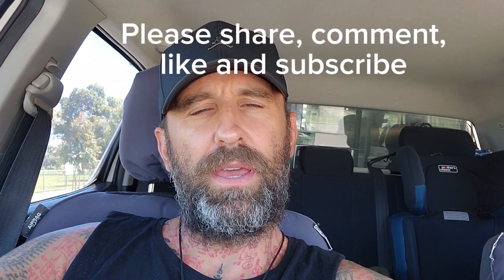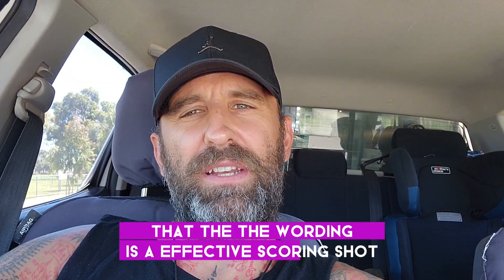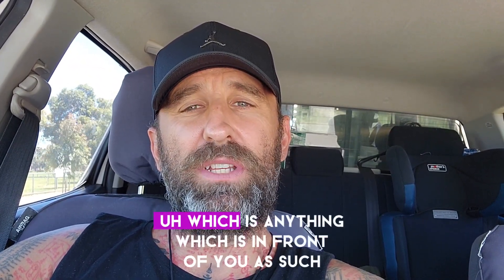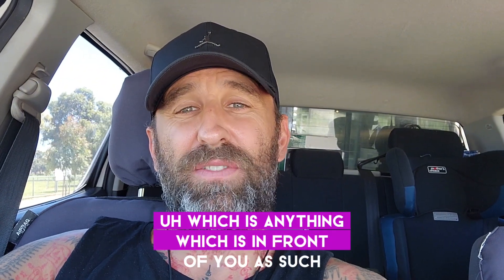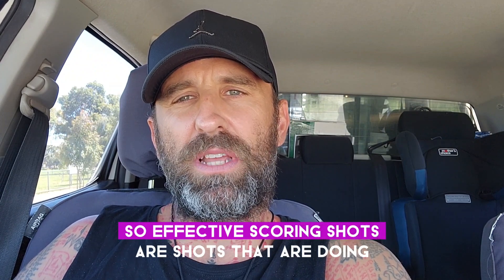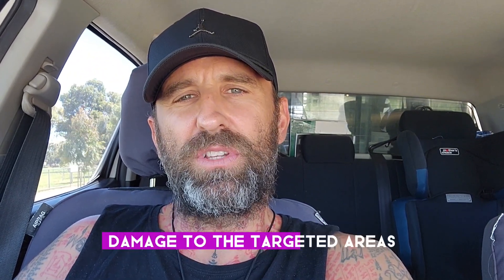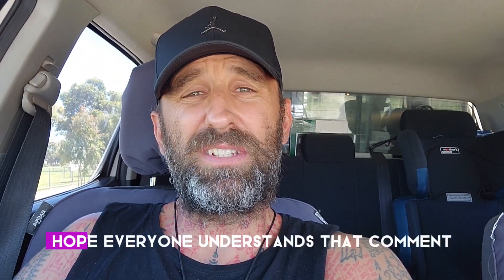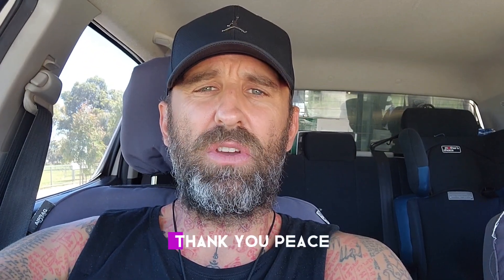Uncle Pinky - How is Muay Thai scored?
A very short video with a quick overview. Unfortunately my phone memory was full, so was limited to under 2mins for this vid. There is definitely enough information in this video to understand how a fight is scored.
I do recommend everyone to do a reff and judge course to learn the game properly.